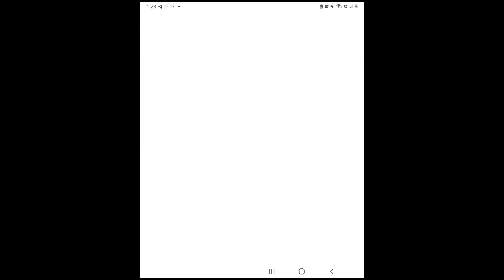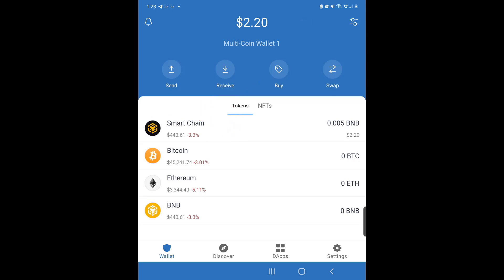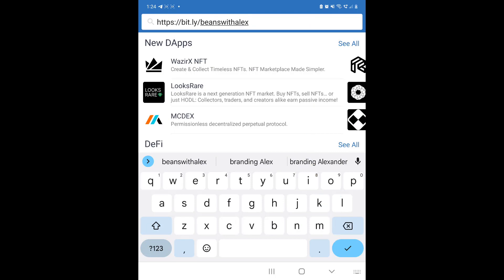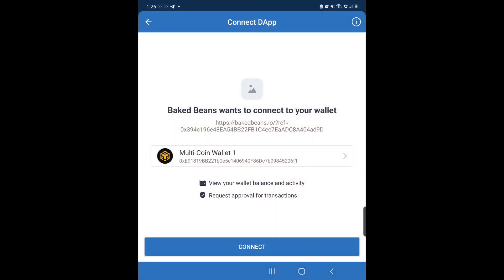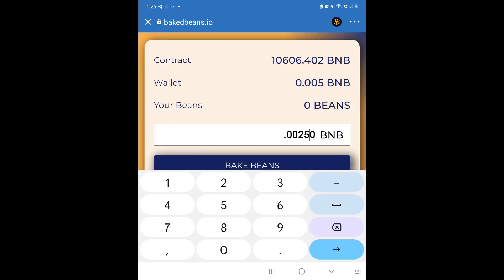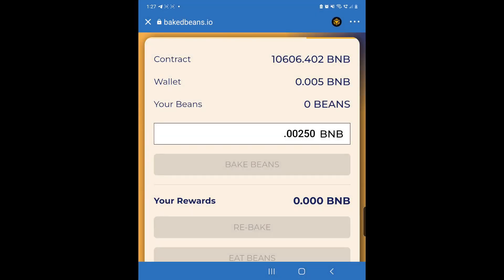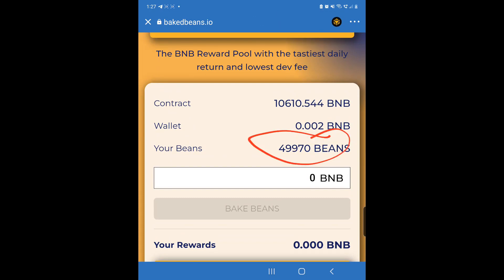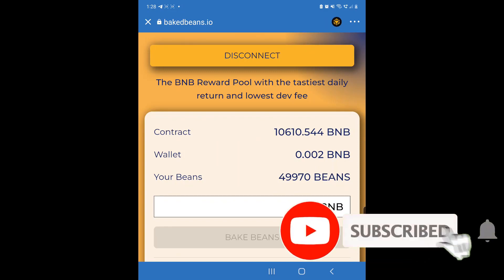Baked Beans Crypto Tutorial - Do This...If Using Trust Wallet ! ☢️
Baked Beans Crypto Tutorial - Do This...If Using Trust Wallet ! - In this video I show you how to connect trust wallet to baked beans the right way in this baked beans crypto tutorial. If you are getting wrong network then trying to connect your trust wallet to baked beans miner this is the reason why.

💬Any questions?

✔️Earn Up to 8% daily!
✔️Compound Earnings daily!
✔️Withdrawals in 30 seconds
✔️Sustainable Dapp smart contract
❌No Recruiting Required To Earn!
✔️100% Passive Income with my bonus compounding sheet

🚀Make 100/day with this baked beans crypto tutorial video

In view of the high risks, you should only carry out such transactions if you understand the nature of the contracts (and contractual relationships) you are entering into and if you are able to fully assess the extent of your risk potential. Trading with futures, options, forex, CFDs, stocks, cryptocurrencies, and similar financial instruments is not suitable for many people. You should carefully consider whether trading and bnb farming is appropriate for you based on your experience, your objectives, your financial situation, and other relevant circumstances. Past performance gives no indication of future results, and I am in no way insinuating or promising any guarantees or results based on the earnings that I show in my videos.